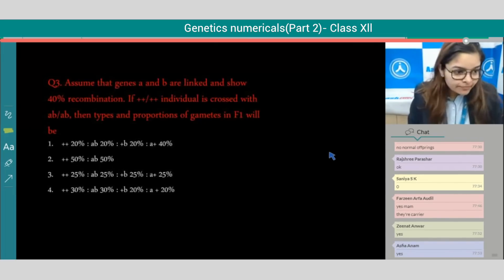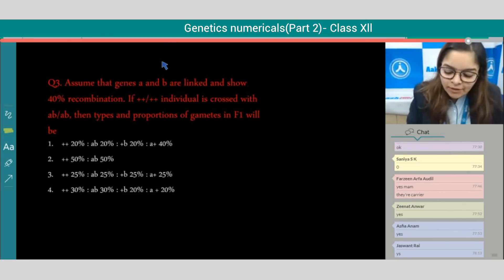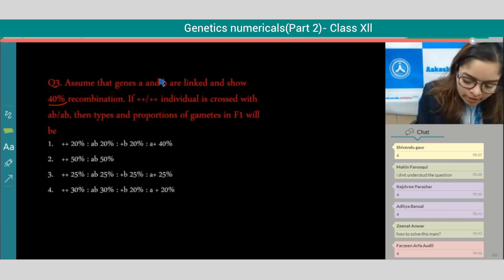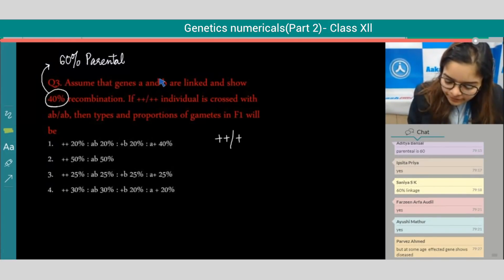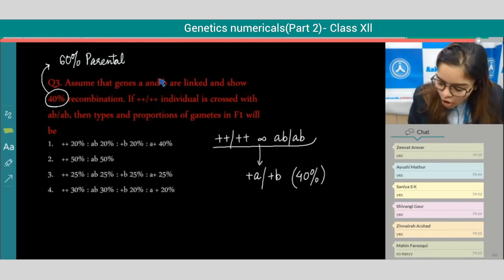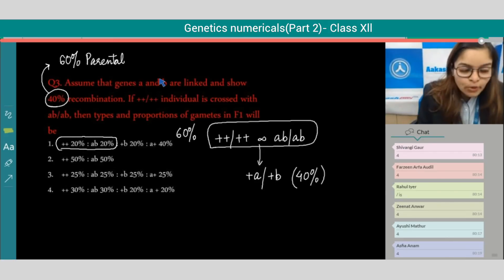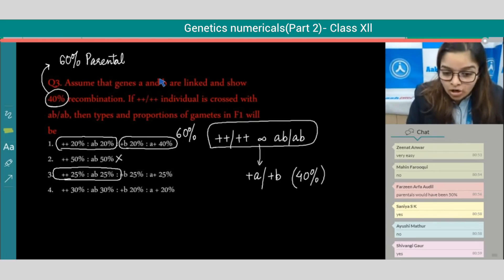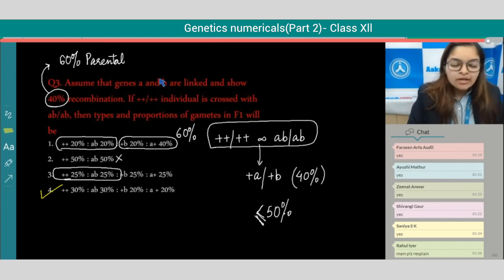Genetic Numerical Part 2 - Biology - NEET | Aakash Digital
Learn how to solve genetics problems from experienced Aakash Faculty to score well in the medical exams such as NEET and AIIMS.